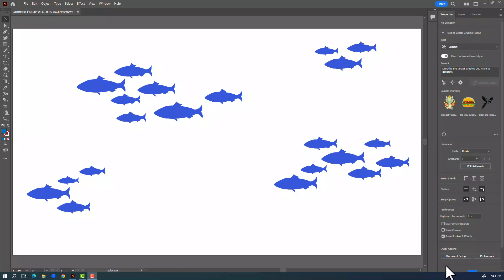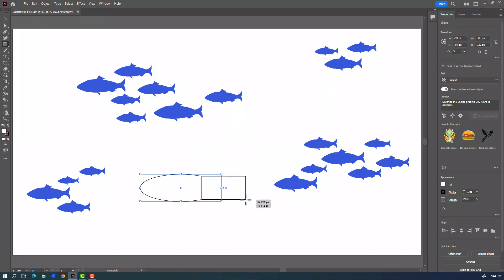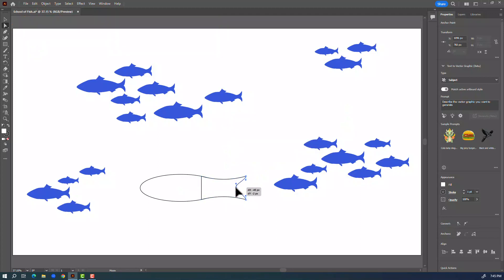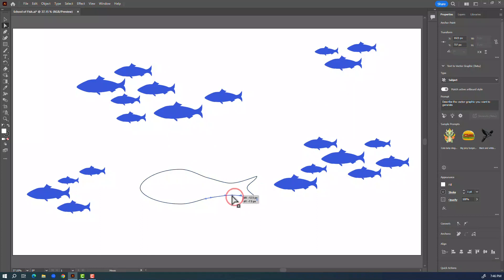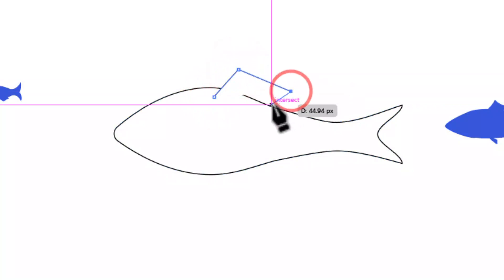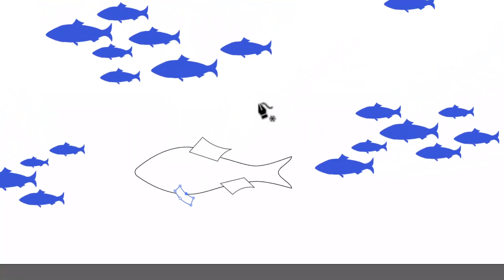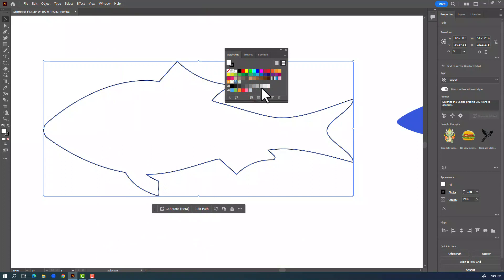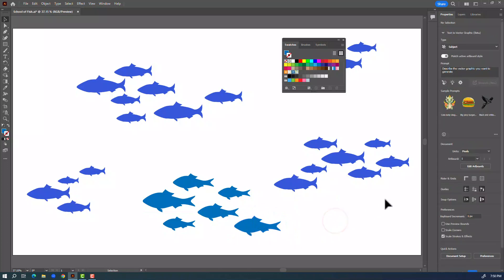How To Make A School of Fish Using Adobe Illustrator